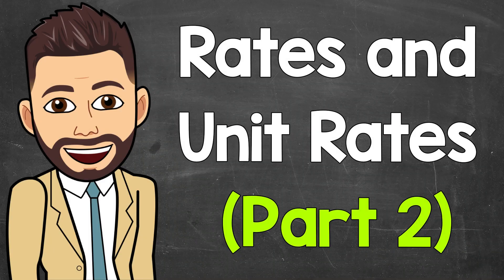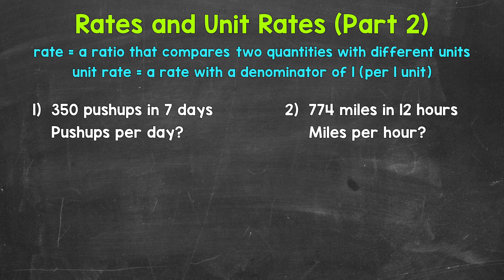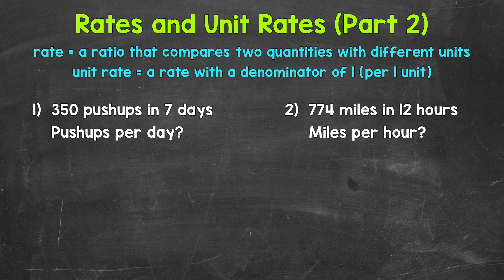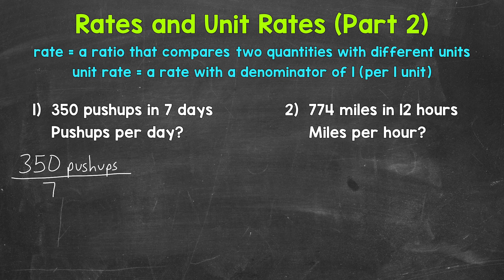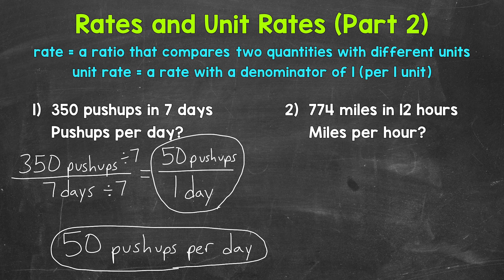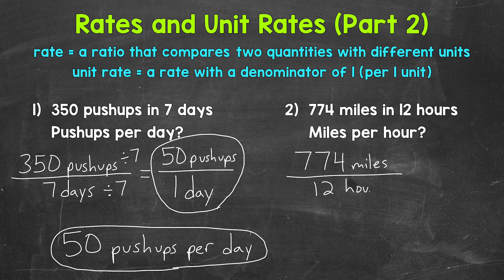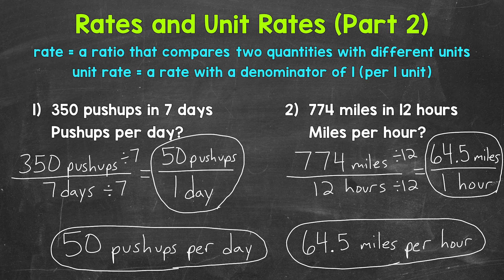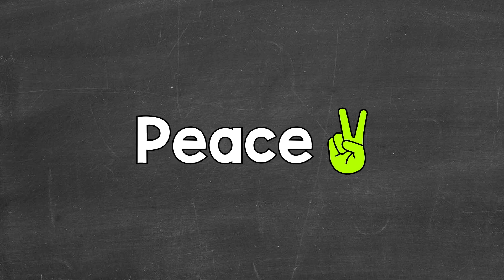Rates and Unit Rates (Part 2) | More Rates and Unit Rates Examples | Math with Mr. J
Welcome to Rates and Unit Rates (Part 2) with Mr. J! Need help with rates and unit rates? You're in the right place!

Whether you're just starting out, or need a quick refresher, this is the video for you if you're looking for help with rates and unit rates. Mr. J will go through examples of rates, examples of unit rates, and explain the steps of how to find a unit rate.

Hopefully this video is what you're looking for when it comes to rates and unit rates.